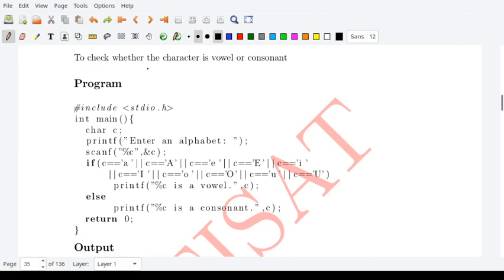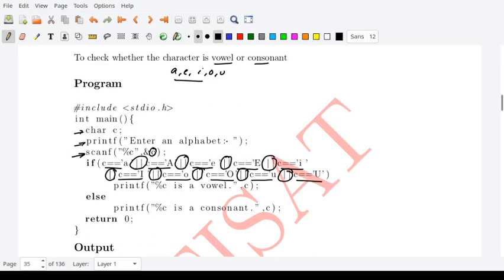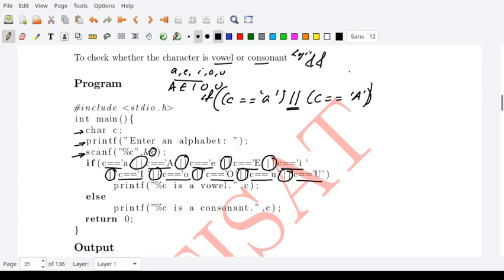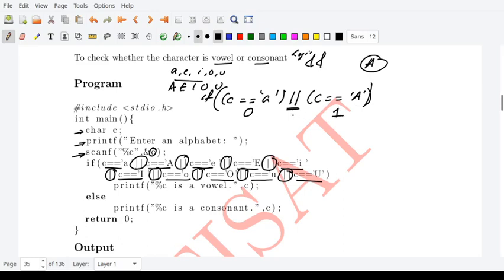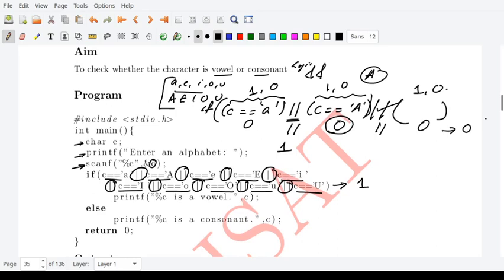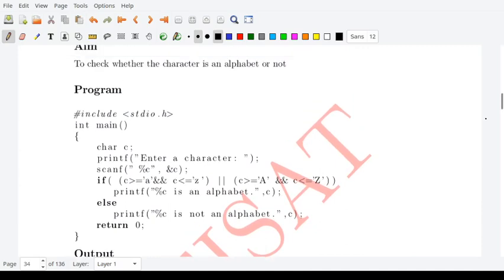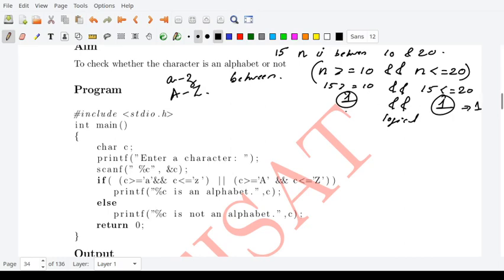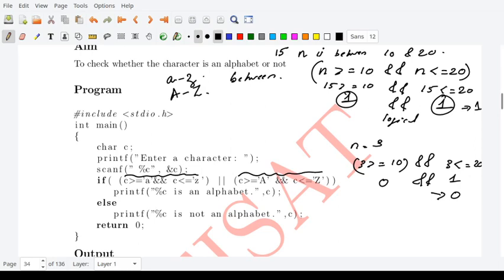Using multiple conditions in a statement